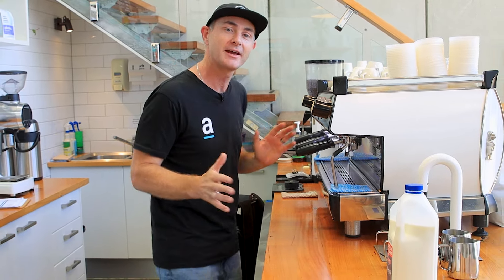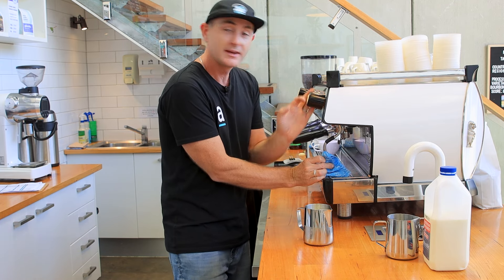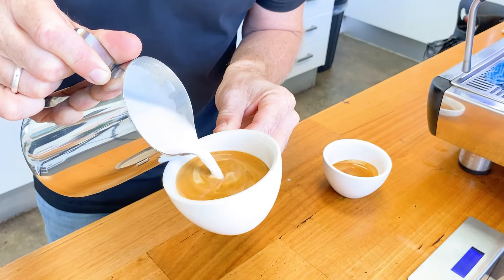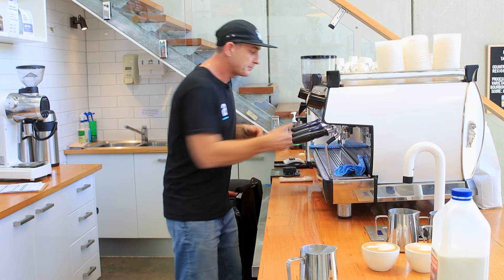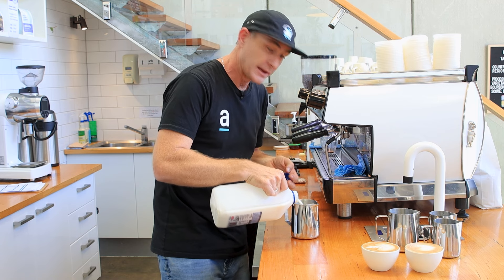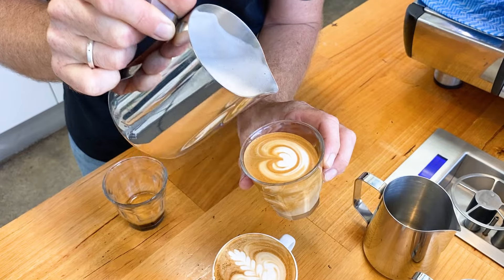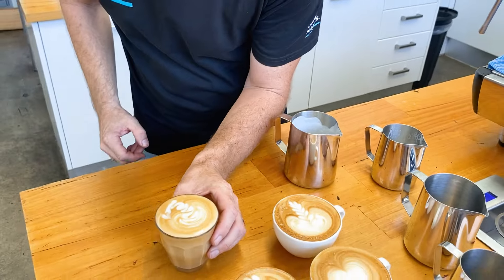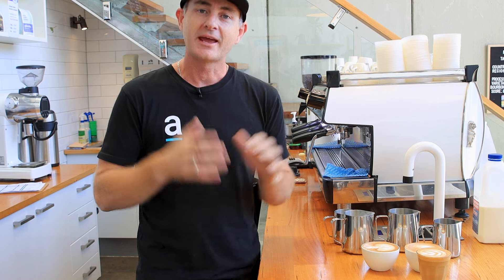Beginner Latte Art (How to Pour 4 Basic Patterns)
In this video, I walk you through the four essential latte art patterns that I rely on every day as a barista. These patterns—simple, yet effective—are perfect for keeping customers happy without overwhelming yourself. I focus on foundational designs like the Heart, Rosetta, Tulip, and a combination of these to create a floating heart. These patterns are not only visually appealing but also enhance the taste experience by blending the silky milk with the coffee crema. By mastering these basic designs, you'll be well-equipped to impress your customers or friends without the pressure of attempting more complex latte art. So, grab your espresso shots, get your milk steaming, and let’s perfect these patterns together!

Hopefully this video inspires you to practice your latte art and develop your skills as a barista.

↓CHAPTERS↓
[0:00] INTRO
[1:06] Steaming Milk
[1:54] Pouring a Heart
[2:38] Rosetta Pattern
[4:48] Tulip Pattern
[5:41] Floating Heart Pattern
[6:13] FINAL THOUGHTS